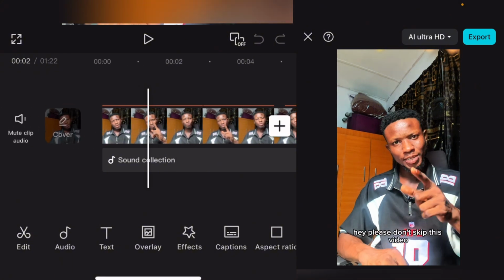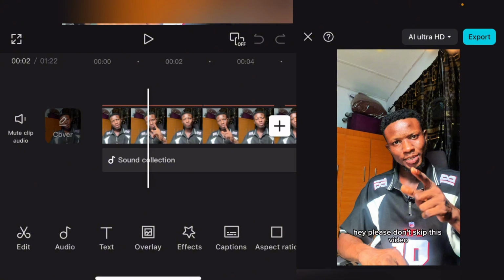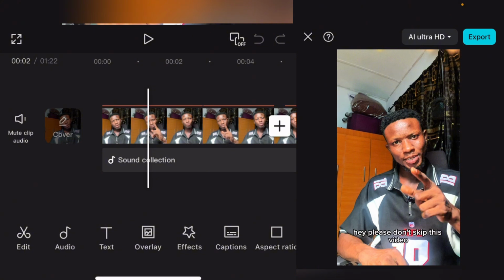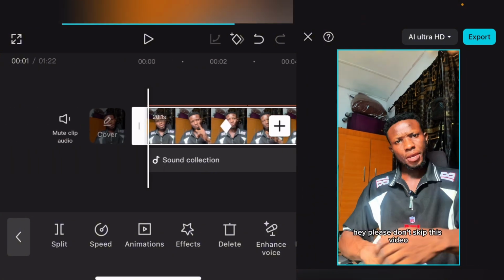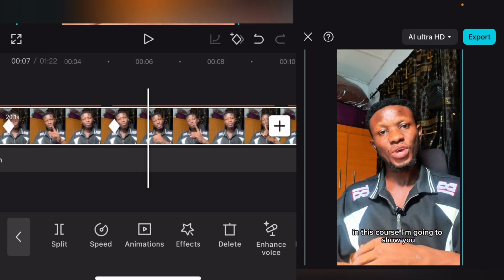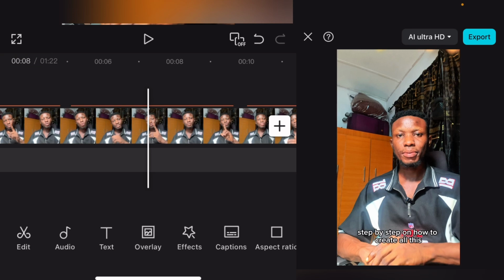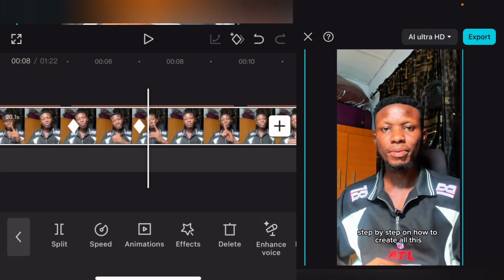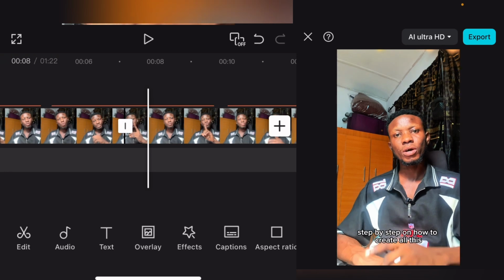How To Edit Zoom In And Out In 2025 |Keyframe Effect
Learn how to zoom in and out like a professional on CapCut! In this tutorial, we'll show you the secrets to creating smooth and cinematic zoom effects that will take your video editing skills to the next level. Whether you're a beginner or an experienced editor, this video will cover the essential techniques and tips you need to know to master the art of zooming on CapCut. From basic zooms to advanced transitions, we'll cover it all. So, if you want to add some professional flair to your videos and make them more engaging, then this video is for you. Watch now and start zooming like a pro on CapCut!